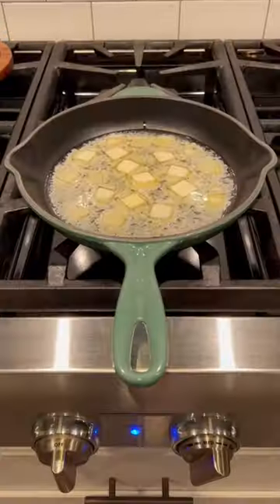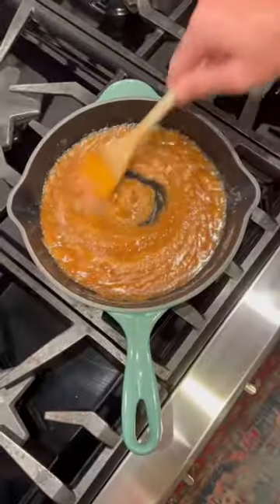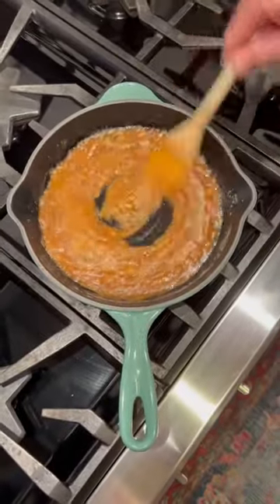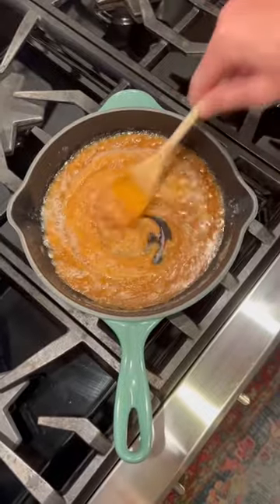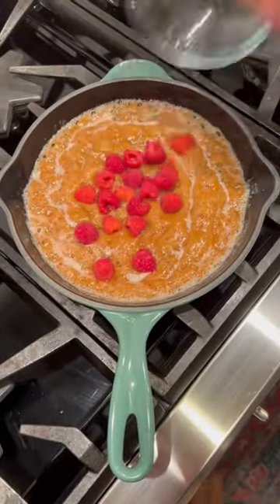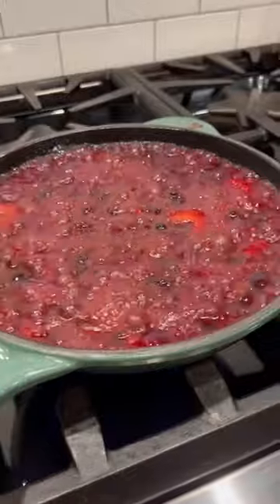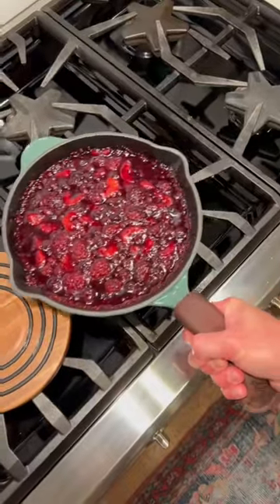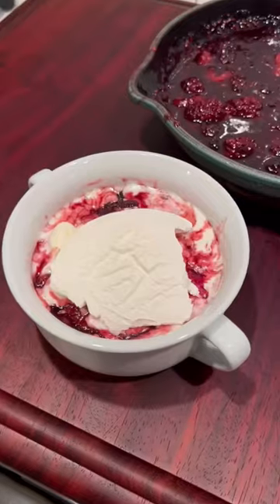Berries Jubilee in a 9" Classic Skillet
Date night dessert inspiration: A delicious, simple Berries Jubilee in a 9" Classic Skillet, courtesy of 3 Pieces of Pecan. 🍓 This versatile skillet is on sale now!